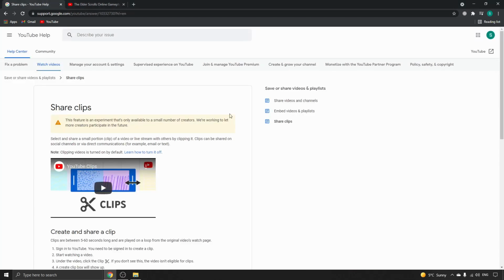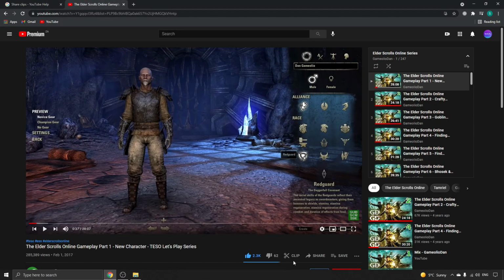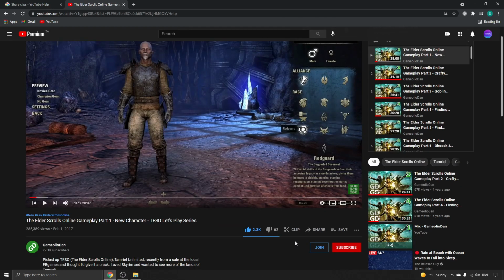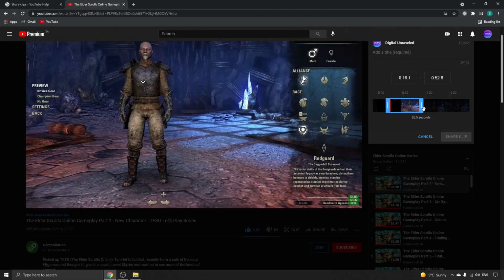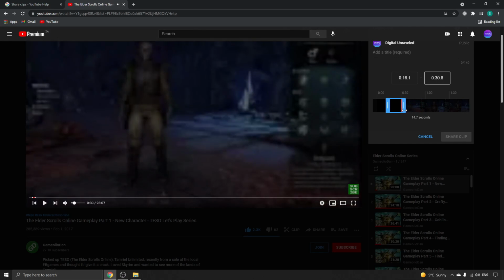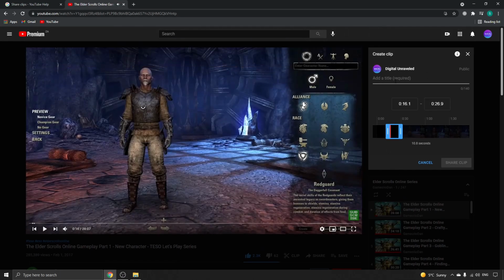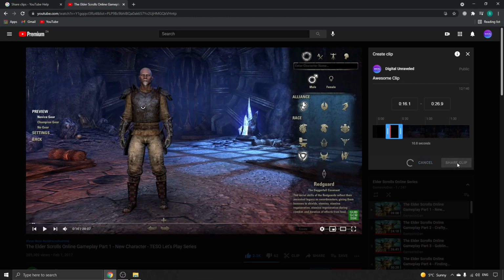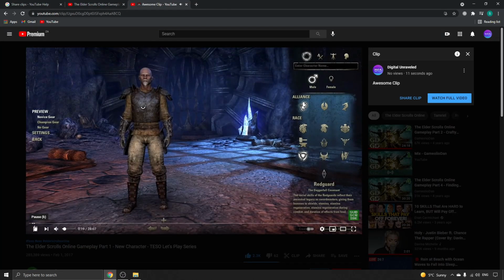How to Create and Share YouTube Clips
Learn how to create and share YouTube Clips. YouTube clips is a new feature that YouTube is testing out that allows viewers to clips portions of a YouTube video and share it. The process to create and share YouTube clips is pretty straightforward, to learn how to create and share YouTube clips follow along with this video.